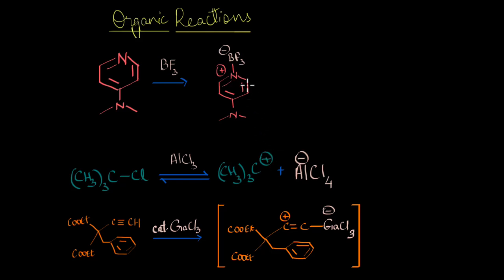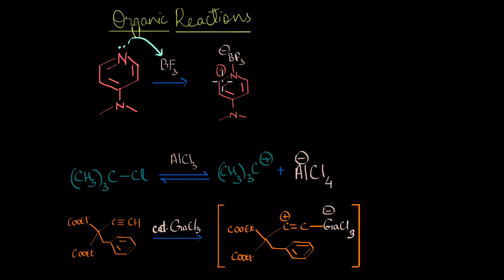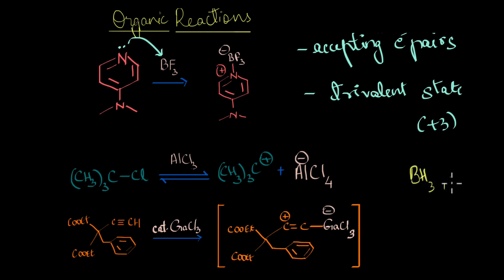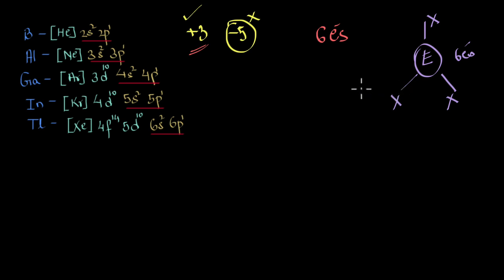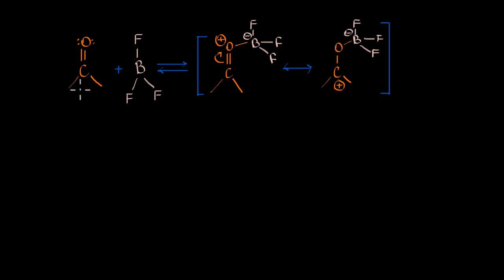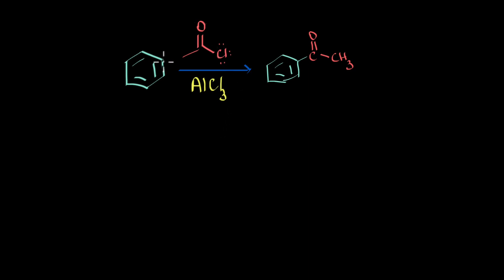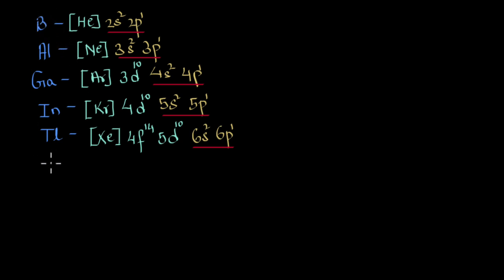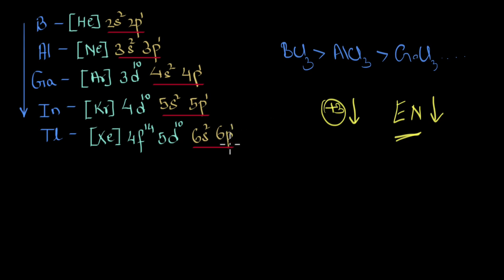Electron-deficient nature of group-13 compounds | The p-block elements | Chemistry | Khan Academy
Group-13 elements form electron-deficient compounds. In this video, we will see why they do that and how we can use this inherent nature in some important organic reactions.

Timestamps
00:35 - What happens to the group-13 element in the given organic reactions?
03:00 - Why are they electron-deficient?
04:47 -  Application of group 13- lewis acid in organic reaction 1.
06:25 - Application of group 13- lewis acid in organic reaction 2.
0:7:15 - Why do we maintain anhydrous conditions in the organic reaction 2.
07:46 - The trend in the electron-deficient nature of group-13 compounds.

Master the concept of “Electron-deficient nature of group-13 compounds” through practice exercises and videos

To get you fully ready for your exam and help you fall in love with “Chemistry”, find the complete bank of exercises and videos for “class 11, Inorganic Chemistry Essentials”

Created by
Revathi Ramachandran